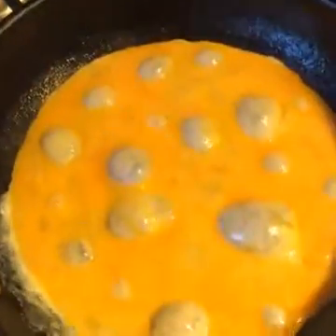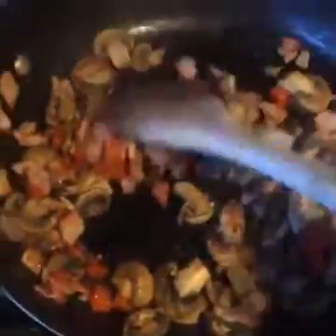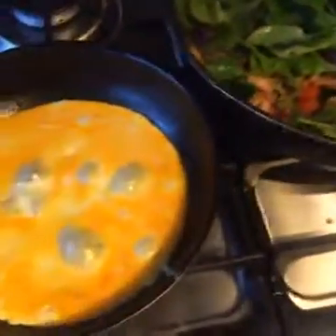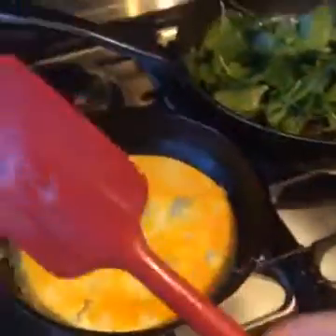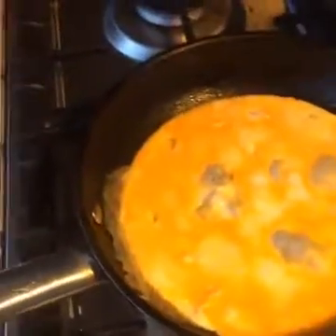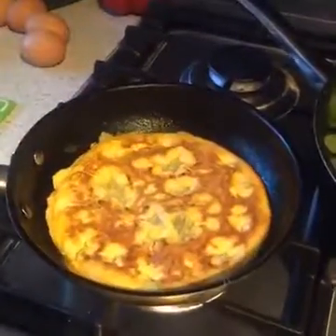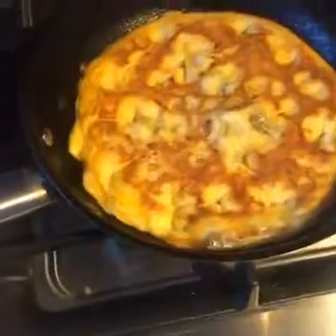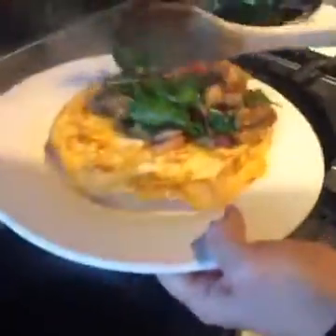Healthy Breakfast Omelette - Quick , Easy and Delicious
I know that breakfast time can be stressful for mums. I often ask myself how I manage to get 4 children to school on time without the house looking like a bomb hit it and having had a delicious, quick healthy breaky.

But I get it done and here in this workshop series I wanted to share with you some of my favourite go-to recipes that I cook all the time and my family love. I hope you enjoy them and get inspired to make some delicious breakfast without the packets.

If you would like a FREE copy of my New Ebook "Beyond The Box - Breakfasts For Busy Mums" Then CLICK ON THIS LINK NOW xx